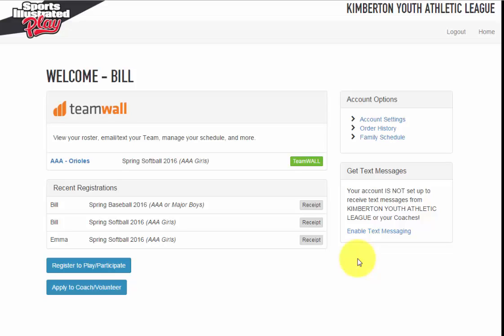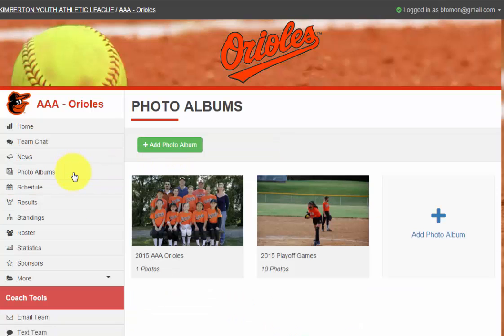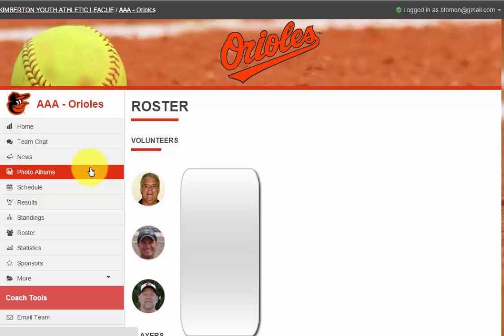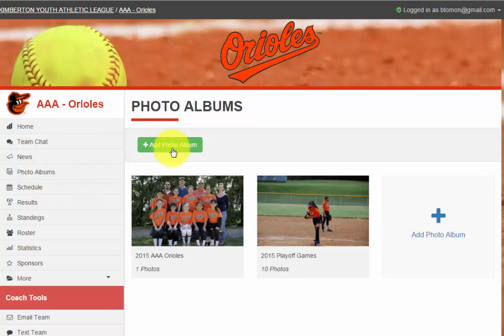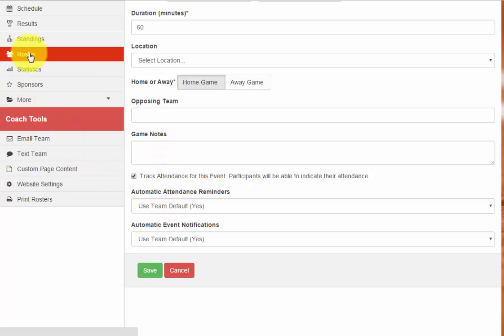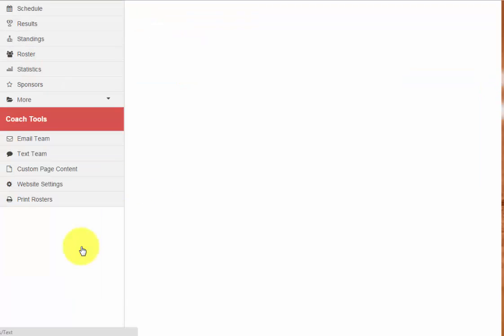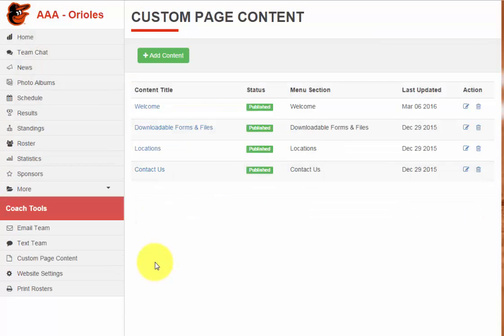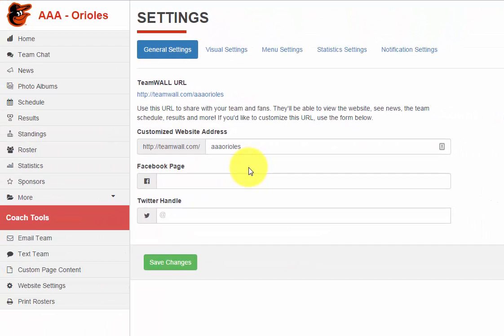Getting Started with TeamWall on Your Computer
Getting started with Sport's Illustrated TeamWall using your computer